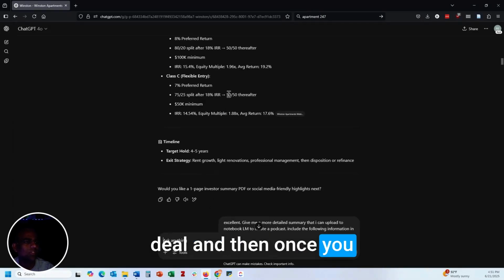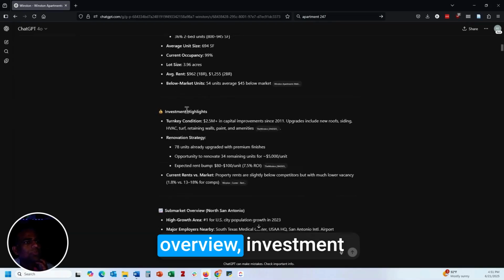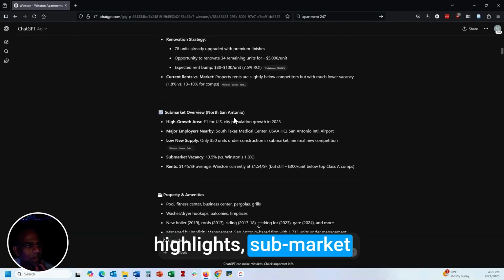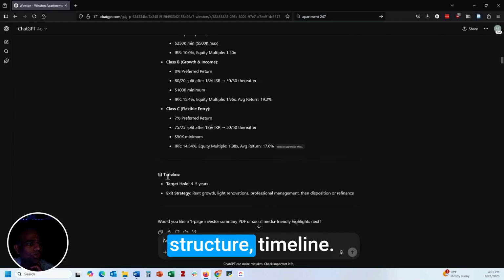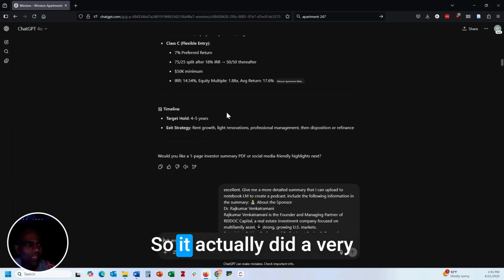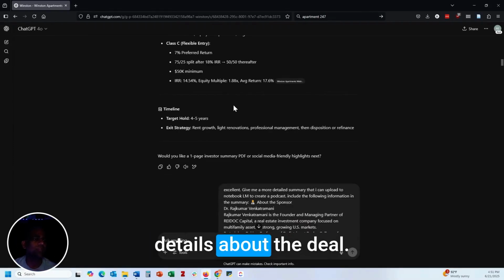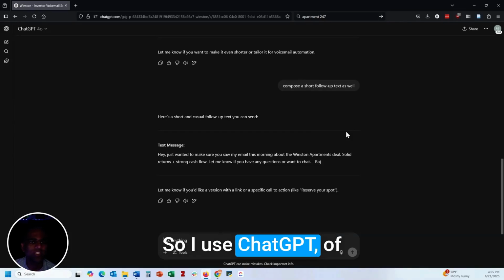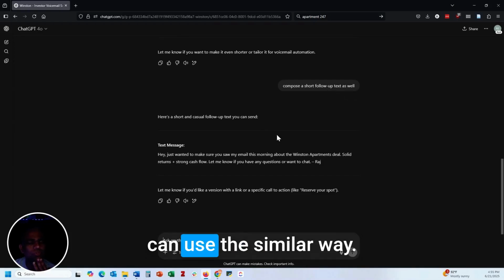Create Copy Using ChatGPT: A Step-by-Step Guide to Streamline Your Deal Marketing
Clear communication is key when managing real estate deals. In this video, I show you how I use ChatGPT to turn project files into powerful marketing content—summaries, blog posts, emails, and even voicemail scripts—saving time and improving quality.

The Ultimate Guide to Marketing a New Real Estate Deal